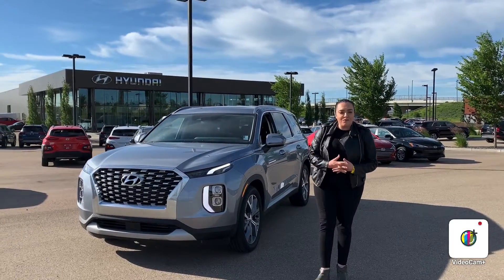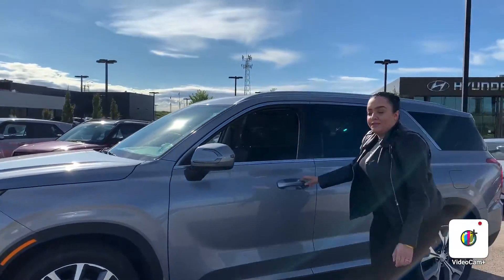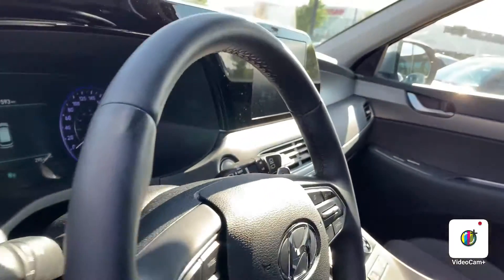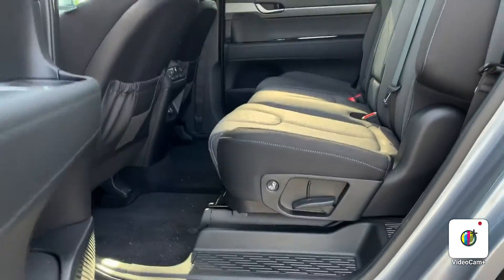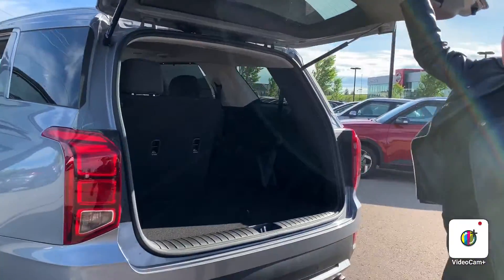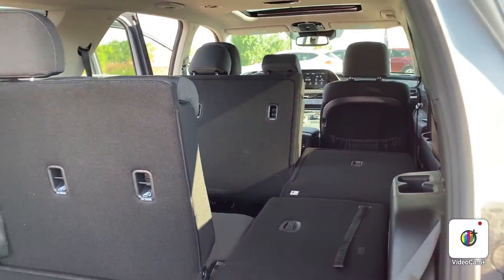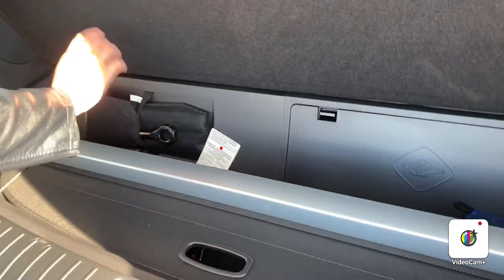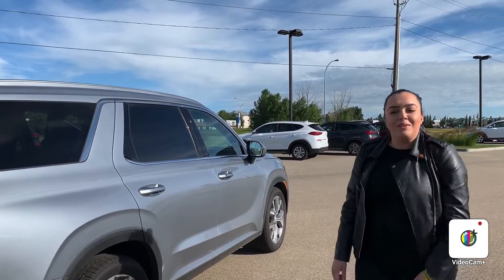Hyundai Palisade || Edmonton Hyundai Dealer